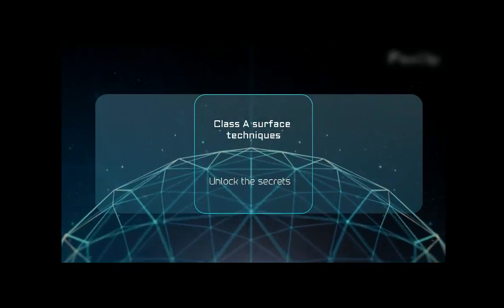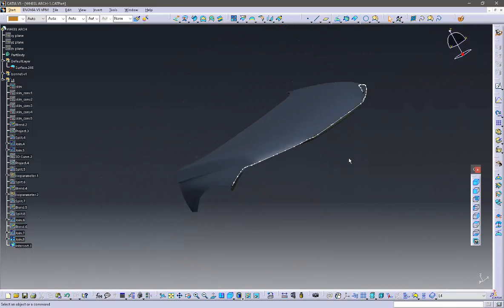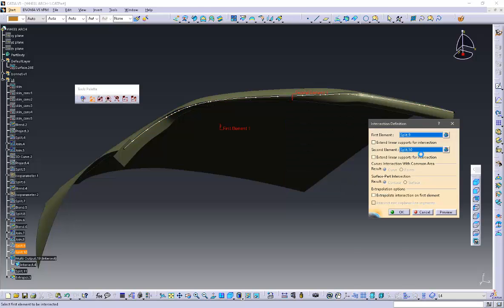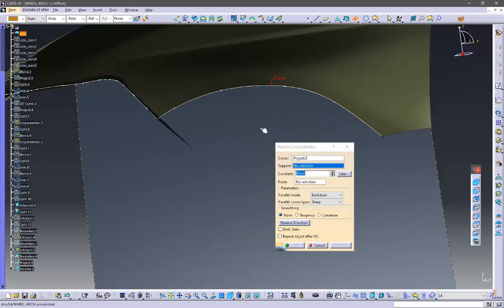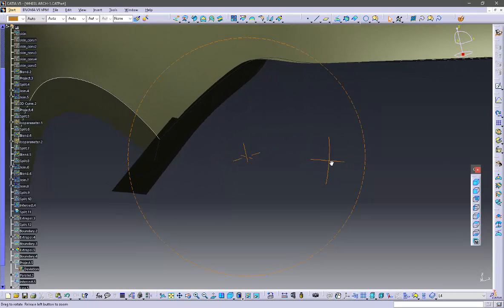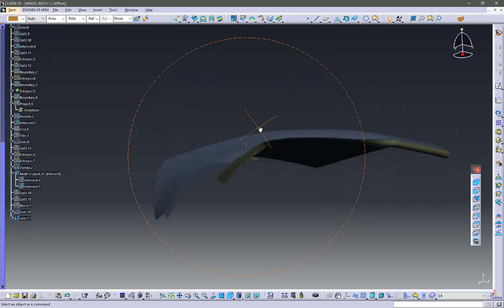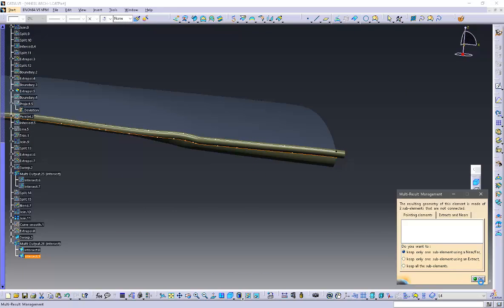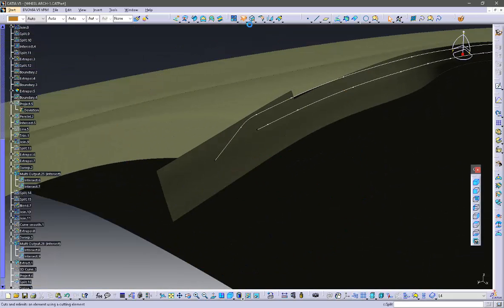P1-The bonnet and wheel arch : CATIA Alias Class A surface modeling techniques.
Learning:
CATIA  Alias Class A surface modeling techniques.
Joining with distance propagation
Advance blending, splitting, trimming
Using splines with curvature continuity
Using parallel curves, 3d curve in some excellent way
학습:
CATIA Alias 클래스 A 표면 모델링 기술.
거리 전파로 합류
사전 혼합, 분할, 트리밍
곡률 연속성이 있는 스플라인 사용
평행 곡선을 사용하여 탁월한 방법으로 3D 곡선을 만듭니다.
그리고 더 많은

The dynamic combination of two powerful tools, Catia and Alias, has the remarkable potential to unleash exponential results . Most of the part I have finished in alias subd. And rest of the work I have done in Catia. by Using CATIA, we can create precise and complex 3D models, perform engineering analysis, and optimize the design for manufacturing. on the other hand Alias Subd Retopo command is an excellent reverse engineering tool that lets us create stunning Class A surfaces quickly and easily from any scan data and low poly model.

Catia와 Alias라는 두 가지 강력한 도구의 동적 조합은 기하급수적인 결과를 이끌어 낼 수 있는 놀라운 잠재력을 가지고 있습니다. 대부분의 부분은 alias subd에서 완료했습니다. 그리고 나머지 작업은 Catia에서 수행했습니다. CATIA를 사용하면 정확하고 복잡한 3D 모델을 생성하고 엔지니어링 분석을 수행하며 제조를 위한 설계를 최적화할 수 있습니다. 반면에 Alias Subd Retopo 명령은 모든 스캔 데이터와 로우 폴리 모델에서 멋진 클래스 A 표면을 빠르고 쉽게 만들 수 있는 탁월한 리버스 엔지니어링 도구입니다.

SubD modeling is a technique that allows you to create smooth and organic shapes by manipulating Control vertex and it automatically generating a high-resolution surface. Alias Subd have the great ability to simplify the surface complexity and accelerate the process of developing Class A surfaces with minimum time and effort.

The bonnet and wheel arch design, Whether it's in STL, OBJ, or FBX format, I can transform it into a Class A surface using reverse engineering techniques. convert your scandata into CAD data, using reverse engineering techniques, convert from blender STL, OBJ, or FBX, blender into CAD data format like iges, stp, igs. Alias subd alias, Car modelling techniques